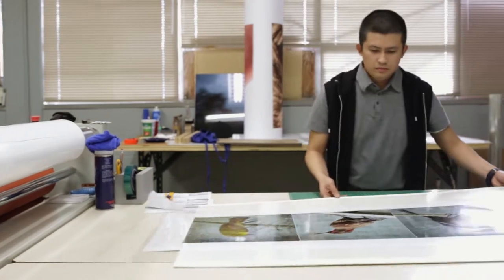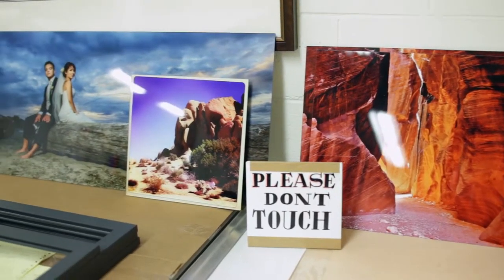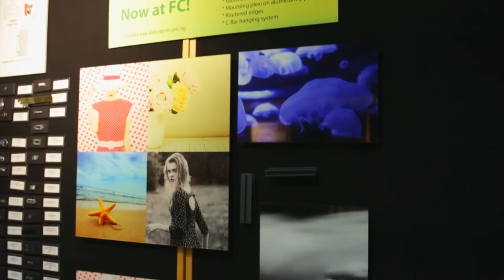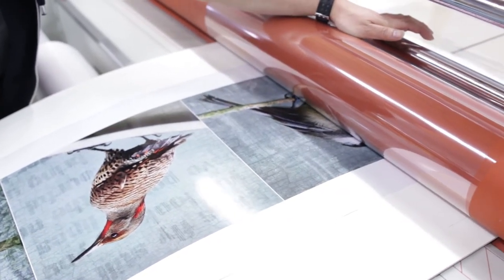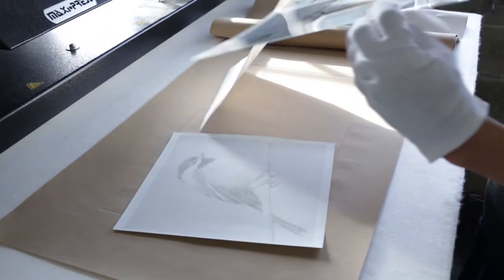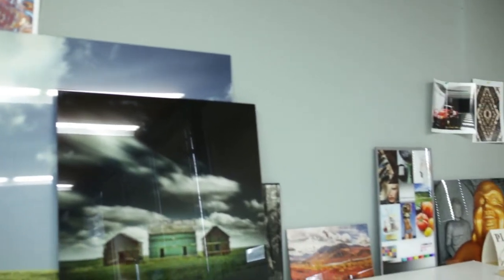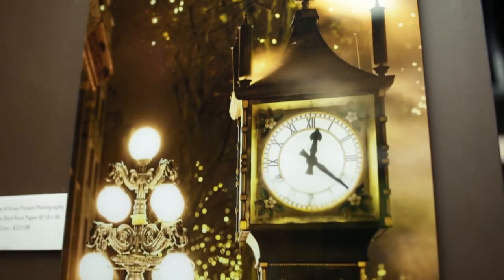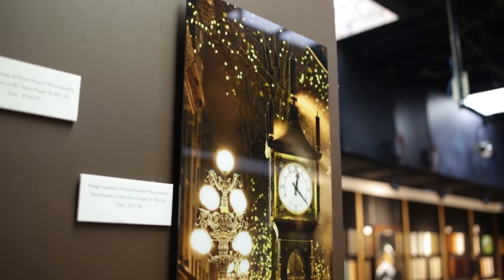Opus Art Supplies using the Epson SureColor F-Series Dye Sub Printer to Expand Their Photo Offerings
Opus Framing and Art Supplies is based out of Vancouver, Canada and is the largest art supplier in Western Canada. Opus relies on Epson professional imaging technology to stay cutting edge. To learn more about Epson's professional imaging products, please visit our